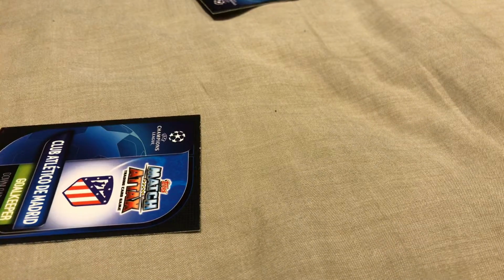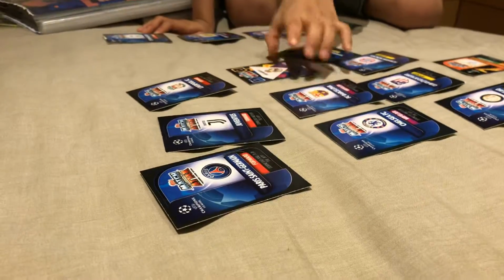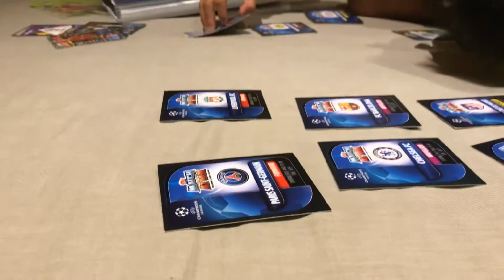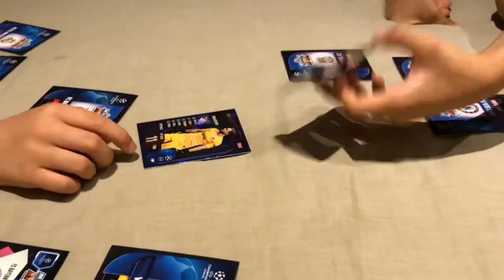Winston v Gabriel Match Attax Battle